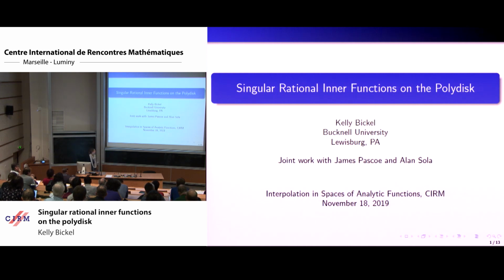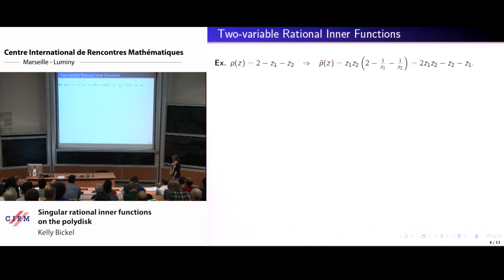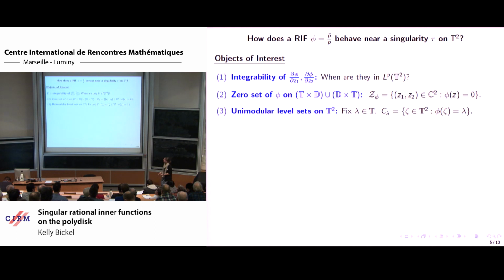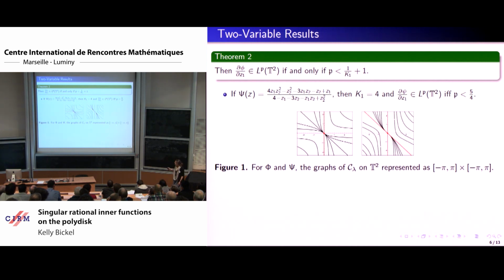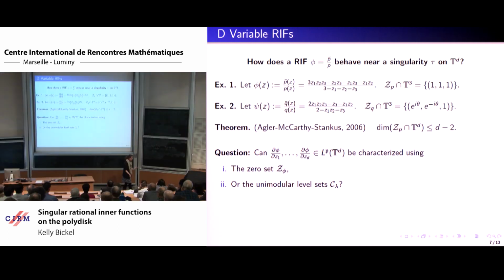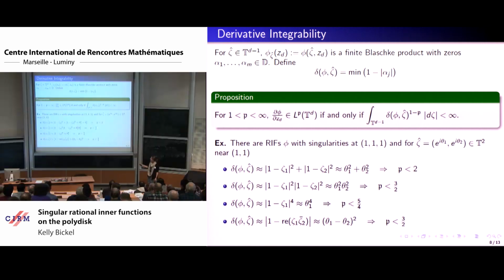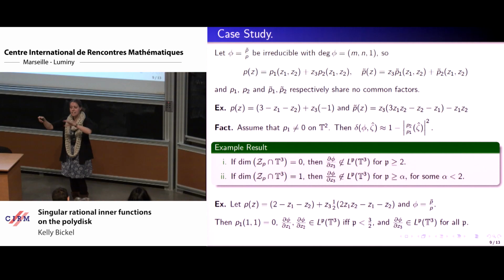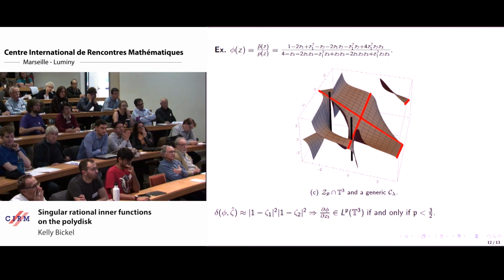Kelly Bickel: Singular rational inner functions on the polydisk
This talk will discuss how to study singular rational inner functions (RIFs) using their zero set behaviors.  In the two-variable setting,  zero sets can be used to define a quantity called contact order, which helps quantify derivative integrability and non-tangential regularity.  In the three-variable and higher setting, the RIF singular sets (and corresponding zero sets) can be much more complicated. We will discuss what holds in general, what holds for simple three-variable RIFs, and some examples illustrating why some of the nice two-variable behavior is lost in higher dimensions.  This is joint work with James Pascoe and Alan Sola.

Recording during the meeting "Interpolation in Spaces of Analytic Functions" the November 18, 2019 at the Centre International de Rencontres Mathématiques (Marseille, France)